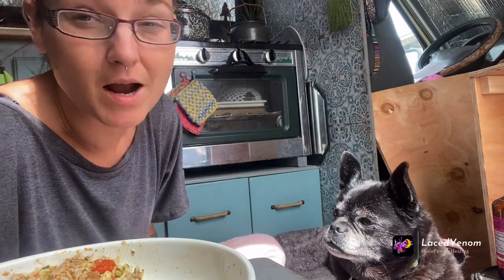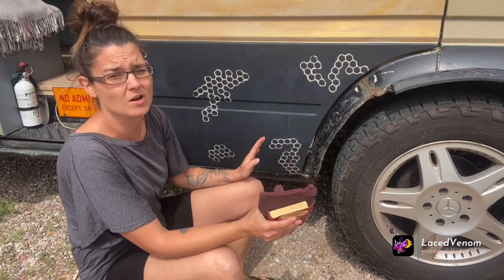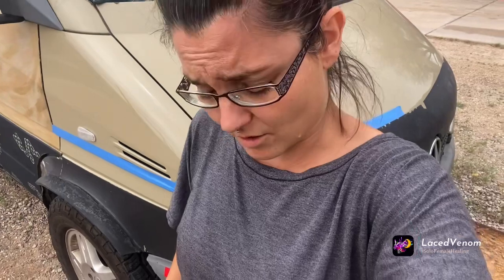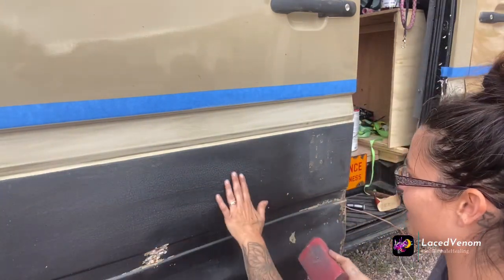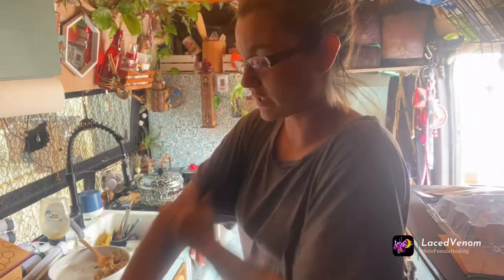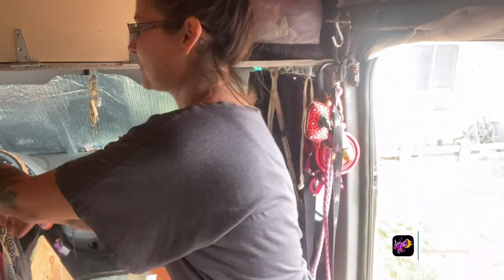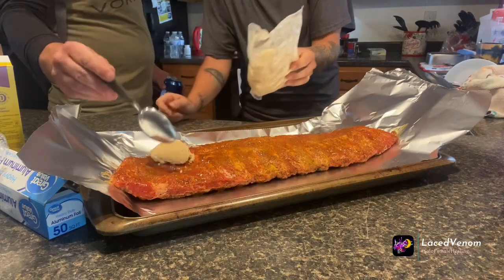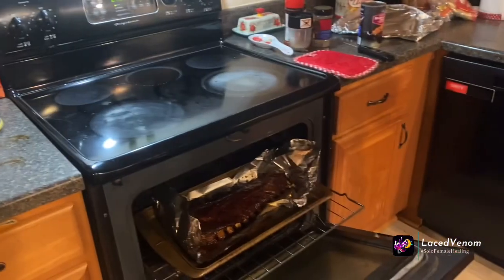Van Life Upgrades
Van Life Upgrades | Solo Female Healing

Projects are definitely moving forward and there’s going to be many projects started and very much unfinished as we move through this upgrading series so just be ready for it because there will be a finished product I promise
Lace